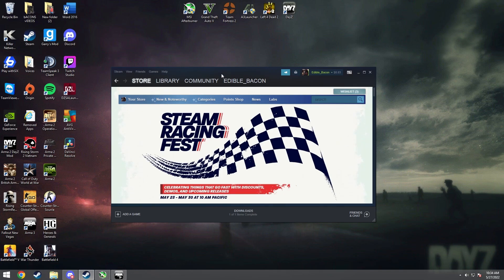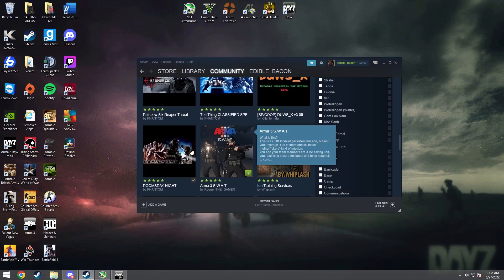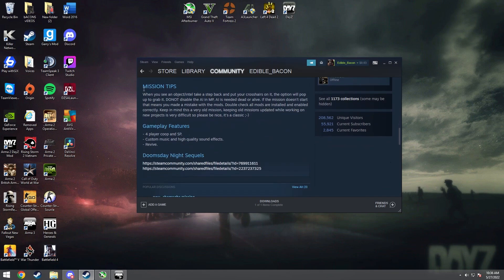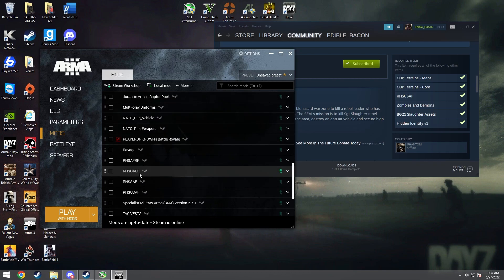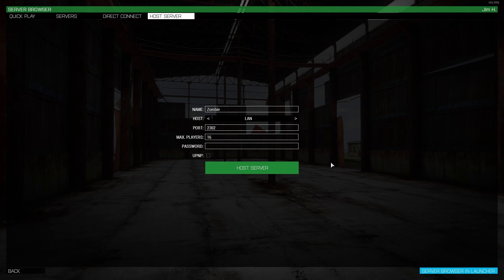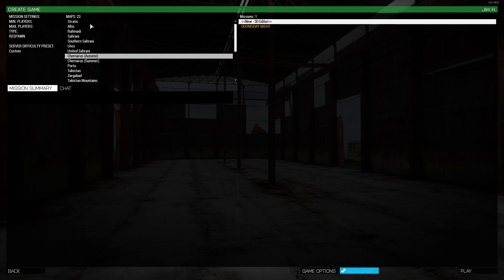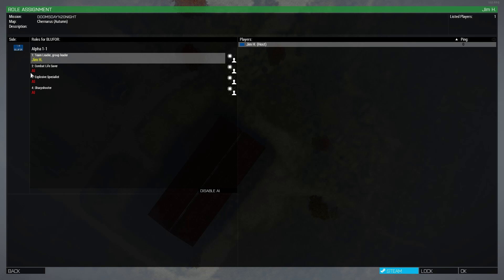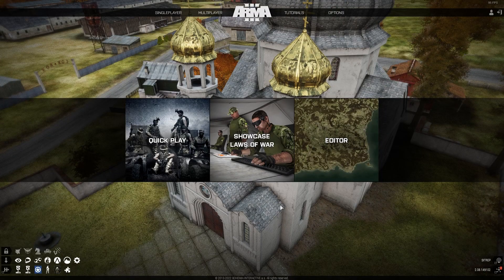How to Play Different Arma 3 COOP/SP Missions, Scenarios, and Mods!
In this video, you will learn how to download and play all the Arma 3 Missions, Scenarios, and Mods your favorite YouTubers play!

0:00 intro
0:35 How to find and download mods
2:50 How to load your mods
4:00 How to host your own server
6:58 How to join your friends sever
7:54 Outro